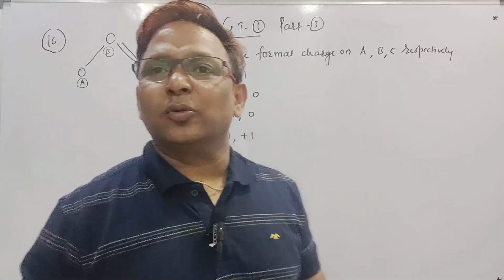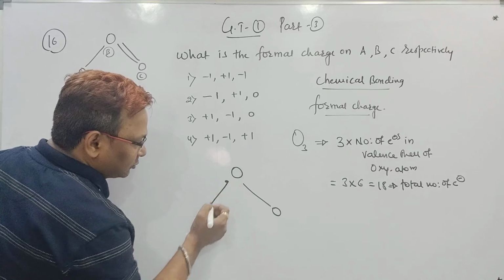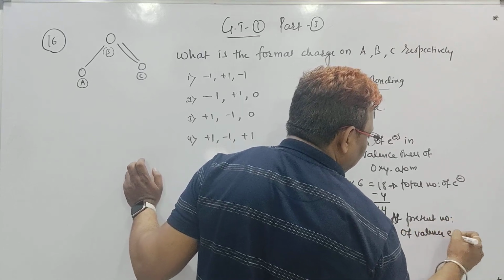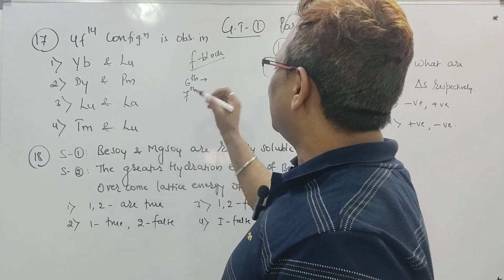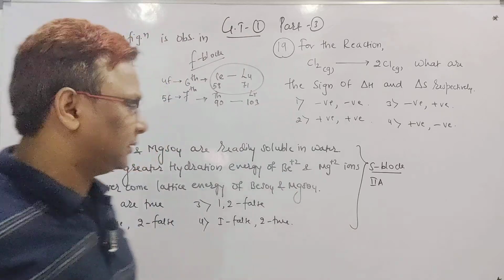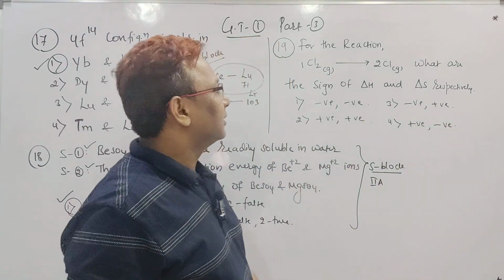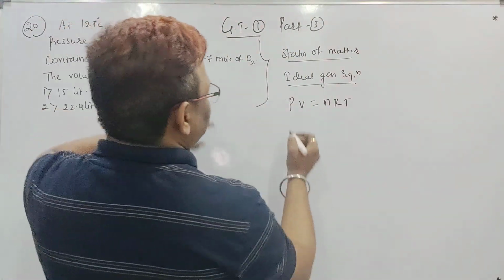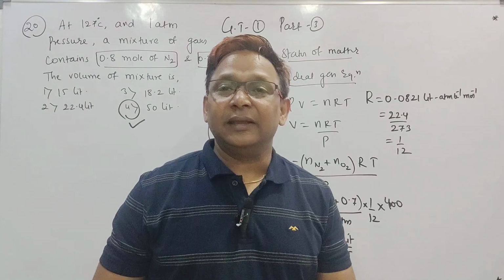Grand test paper - 1 (Part - 4) NEET/IIT-JEE - 2022